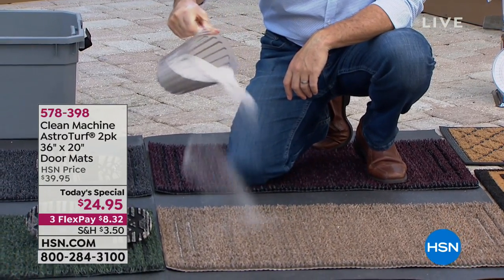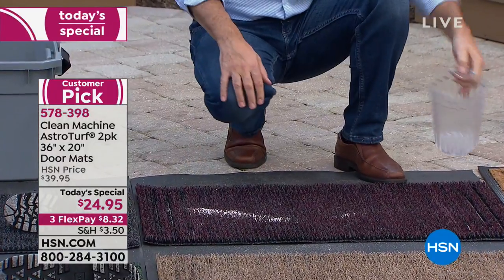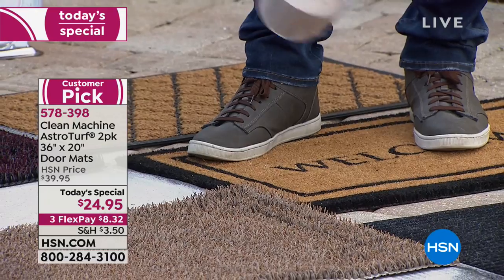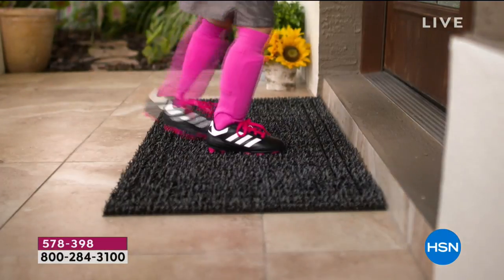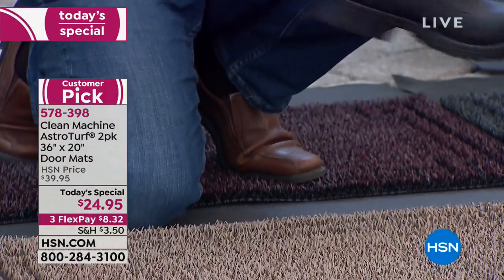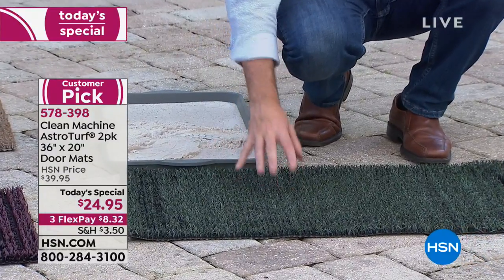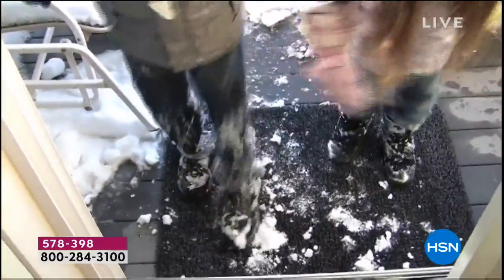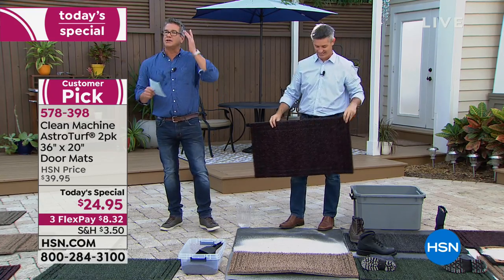Clean Machine AstroTurf 2pack 36" x 20" Door Mats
Keep dirt and sand at the door with these stylish door mats. Made of genuine AstroTurf, they use the filtration of a grasslike design to push dirt...